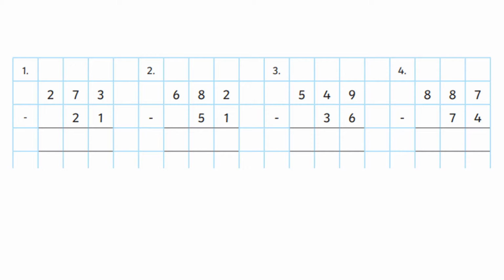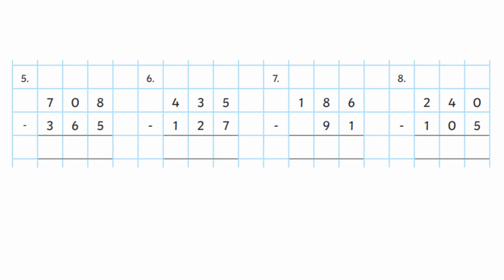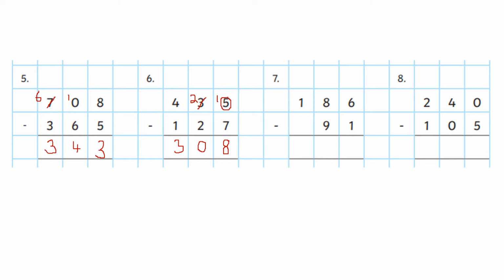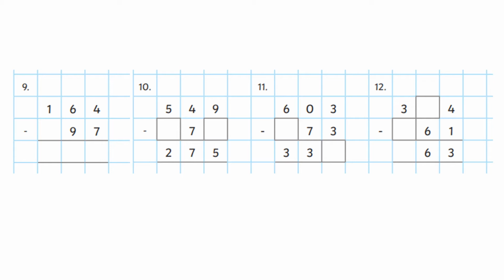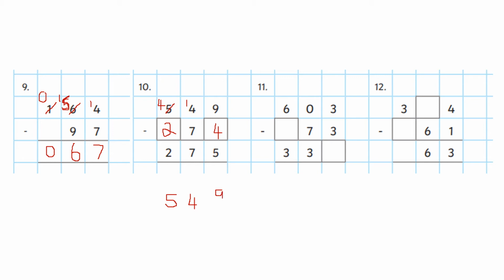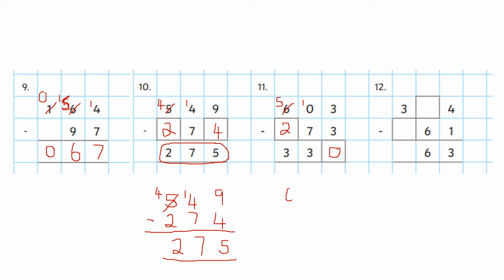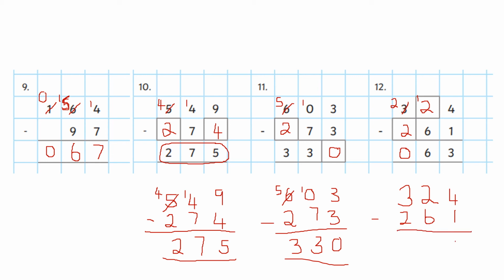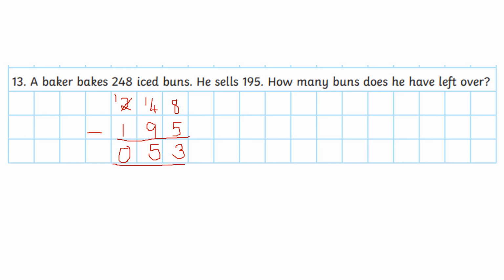Subtracting 3 digits